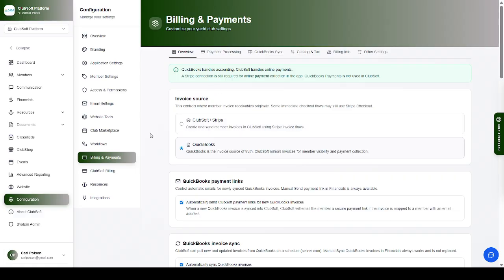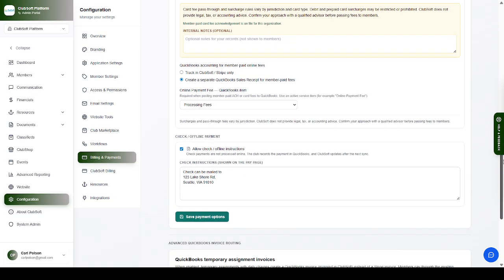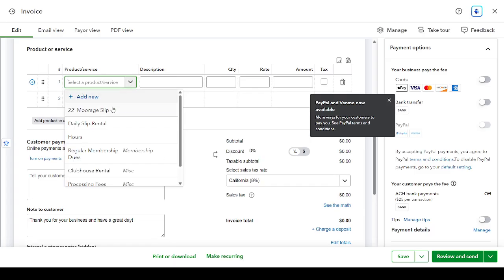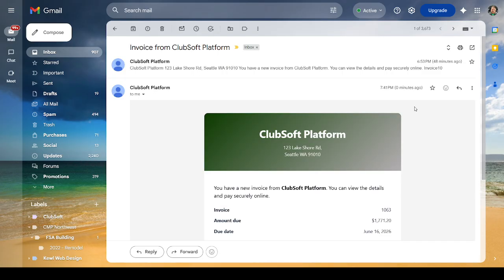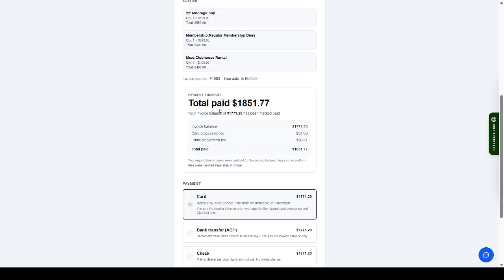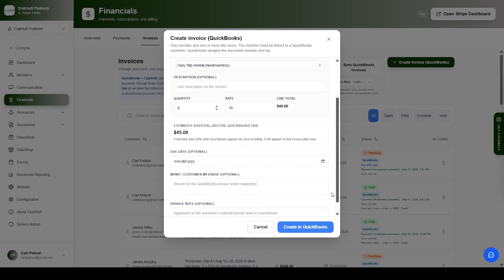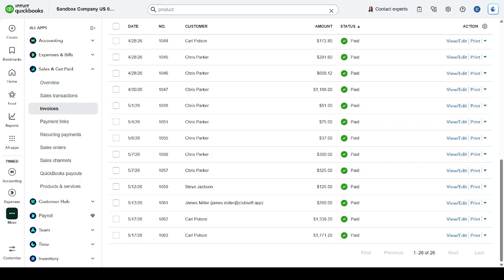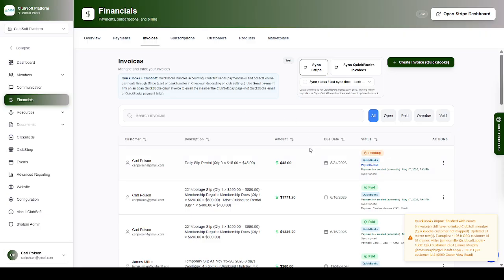QuickBooks Invoicing & 2-Way Sync in ClubSoft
ClubSoft now supports a QuickBooks-first invoicing workflow for yacht clubs, sailing clubs, boat clubs, and marinas that want QuickBooks to remain their accounting source of truth while still using ClubSoft for online payments, member visibility, and operational workflows.

In this video, we walk through how ClubSoft’s QuickBooks invoicing integration allows clubs to create or sync invoices between QuickBooks and ClubSoft, email secure payment links, collect payments through Stripe, and write payments back to QuickBooks.

With this workflow, your club can:

Keep QuickBooks as the official accounting system
Sync QuickBooks invoices into ClubSoft
Create approved QuickBooks invoices from ClubSoft workflows
Show invoices inside the member portal
Send secure no-login payment links
Allow members and guests to pay online
Collect card or ACH payments through Stripe
Record payments back to the original QuickBooks invoice
Support guest payments and temporary assignment invoices
Keep invoice balances, sales tax, and accounting records clean in QuickBooks

This setup is ideal for clubs that already rely on QuickBooks for bookkeeping, reporting, taxes, and invoice records, but want the convenience of ClubSoft’s member portal, payment links, temporary assignment billing, and online payment collection.

ClubSoft helps preserve your existing accounting process while making it easier for members and guests to view and pay invoices online.